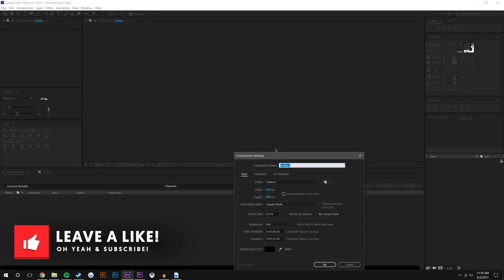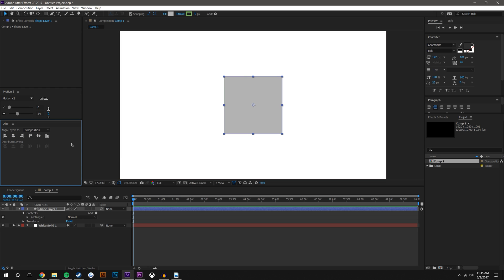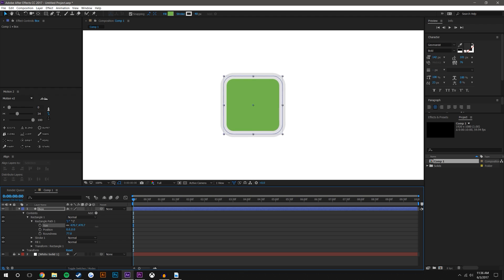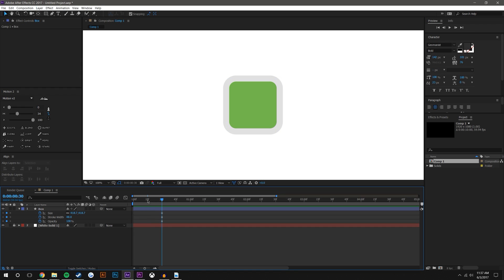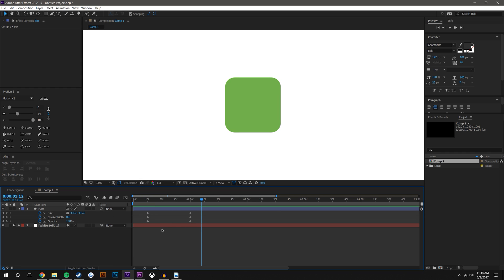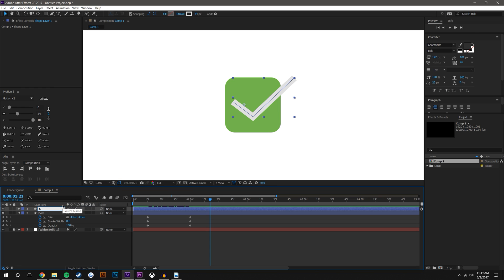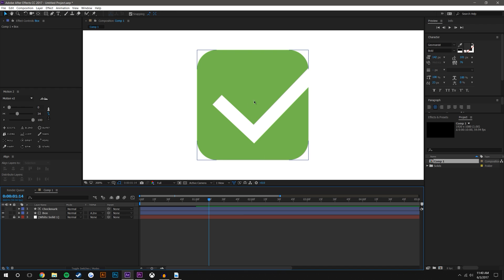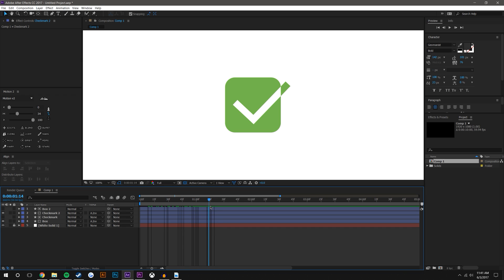Animated Icon #3 - After Effects Tutorial (No Third Party Plugin) - T065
In this After Effects motion graphic tutorial we are going to be taking a look at how to produce a beautiful animated icon. This animated icon tutorial shows how to make a checkbox animation or check box animation in after effects.

Camera tool video!

Contributor: Mike Ridolfi
✖ Social Media - @MikeInHD

Workstation:
32Gb DDR3 @ 2400GHz
500GB Samsung Solid State HHD
2TB Standard Drive

Editor's Note: After effects animated icons are a beautiful way to improve your design and website. Animated icons after effects tutorials can be found all over the internet, but designing something that is truly unique is difficult. For this reason, in this After Effects icon tutorial, we wanted to incorporate multiple different designs to create a unique after effects icon animation that stands out. Animated icon videos are common, but animated icon tutorials that show you step by step solutions are still very valuable. Flat icon animation techniques are all the rage these days, and therefore icon animation after effects videos are still important for the industry.